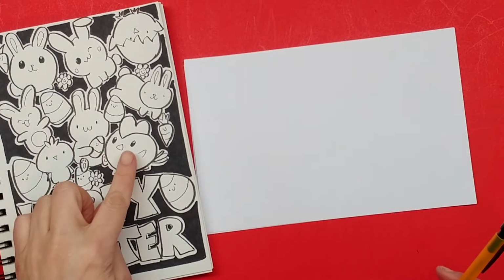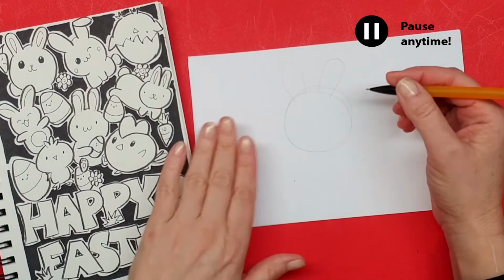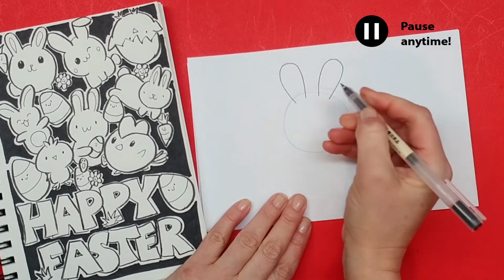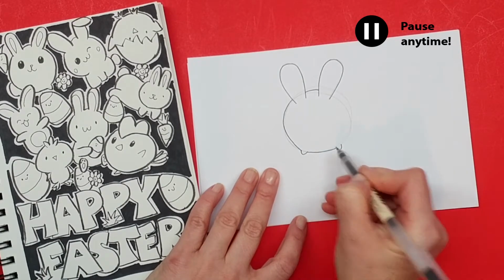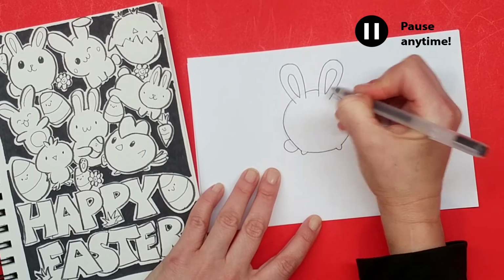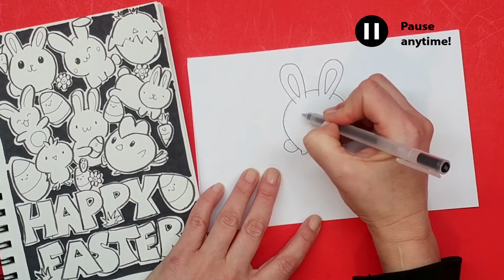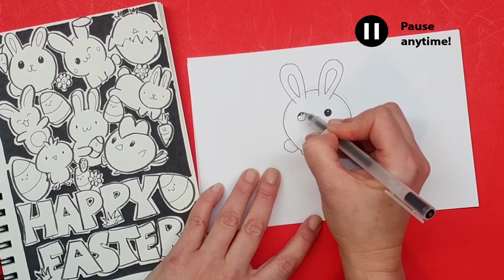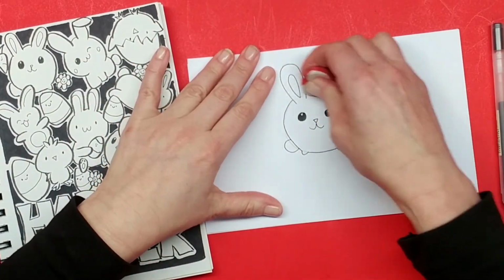How to Draw a easy kawaii bunny Step by Step - Easter Bunny - Things to Draw for Easter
Let’s draw Kawaii Easter Characters!
In this video I'll show you how to draw a cute Kawaii bunny step by step!  It's easy!!

Drawing Supplies used in this video
Muji Black Gel Pen
Brush Pen (Tombow Fundenosuke hard)

If you draw with me, why not take a picture and TAG ME on Instagram or Twitter!?